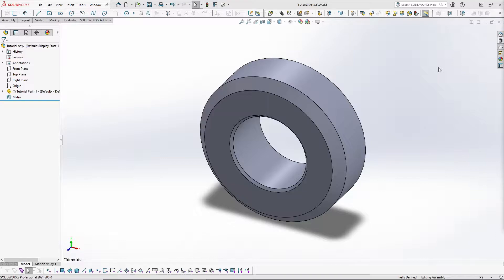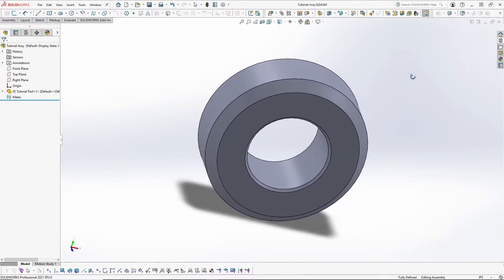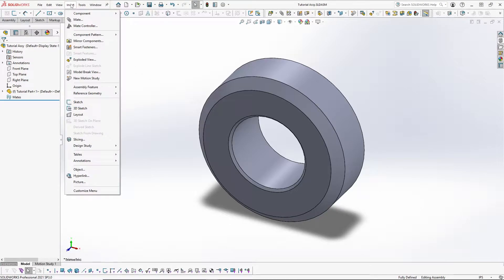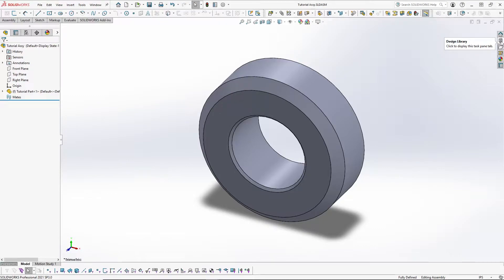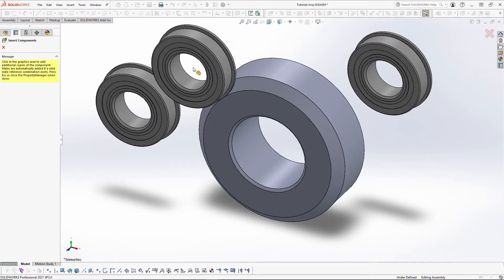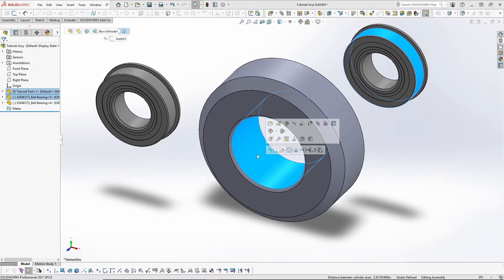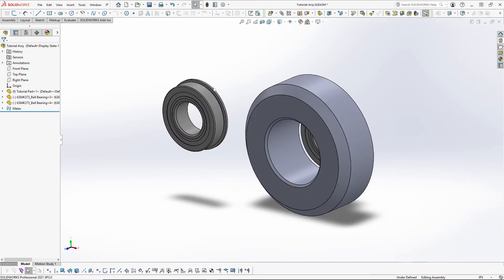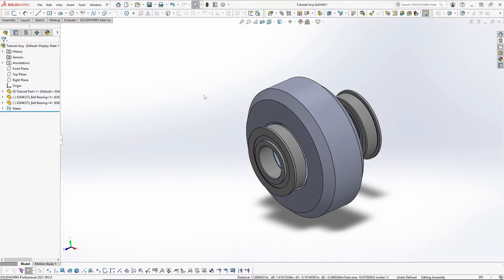Mouse Rotate Function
Learn how to rotate parts, assemblies, and non-mated parts inserted in an assembly with just your mouse.